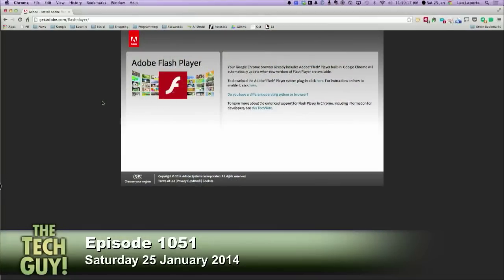The Safest Way to Update Adobe Flash: The Tech Guy 1051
Robert calls in to ask Leo what's the safest way to update Adobe Flash on a Mac.